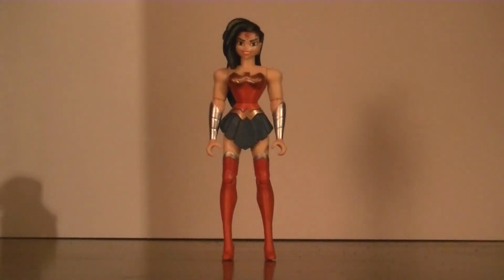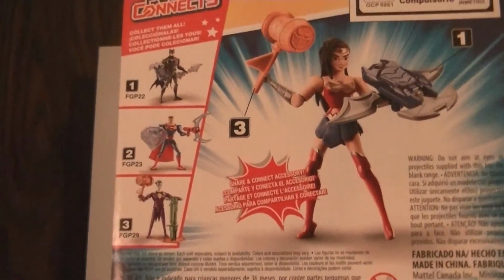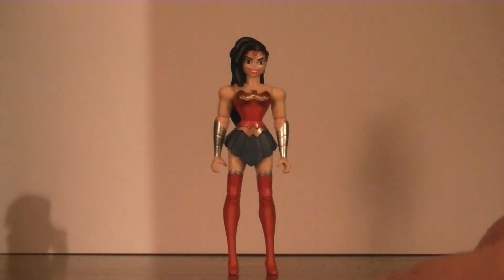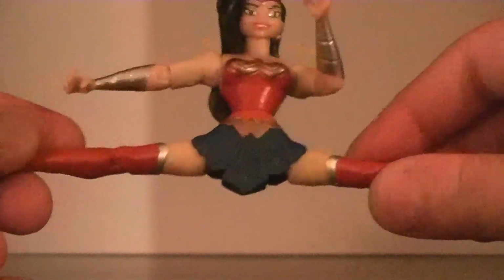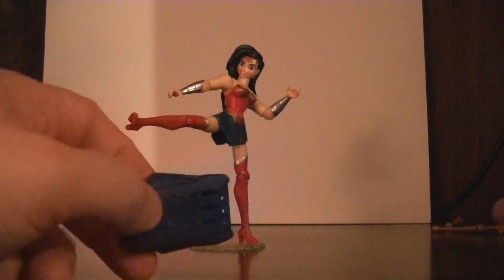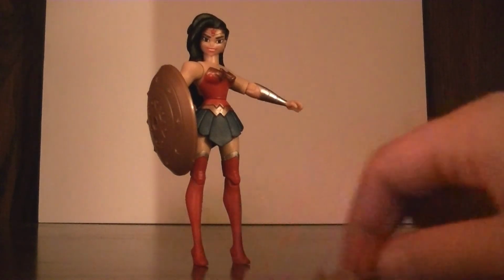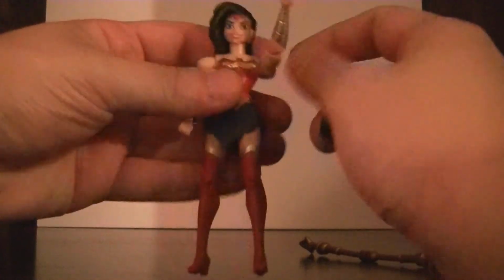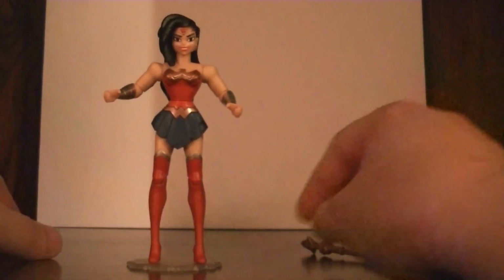Wakeangel2K1 review JLA Wonder Woman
Justice League Action does have quite a bit of merchandice, but regular 4 inch action figures are always among the most marketable to a broad audience.  We got big 12 inch figures too, but I don't think this cartoon will see 6 inch figures for a while since it would step on the toes of the DCU line.